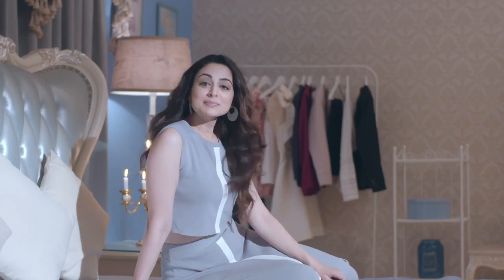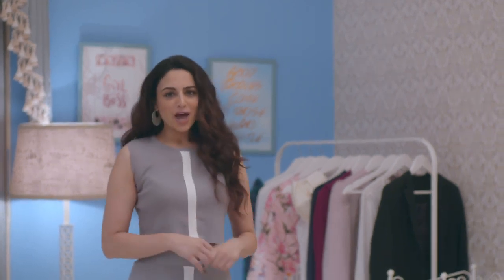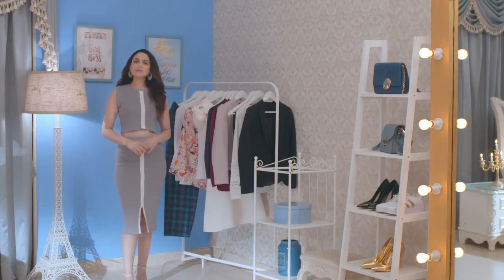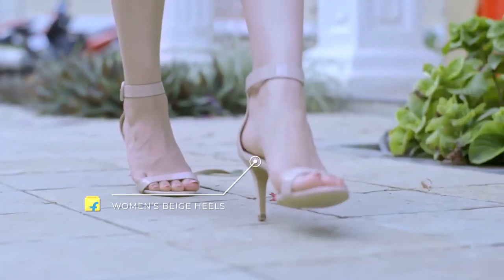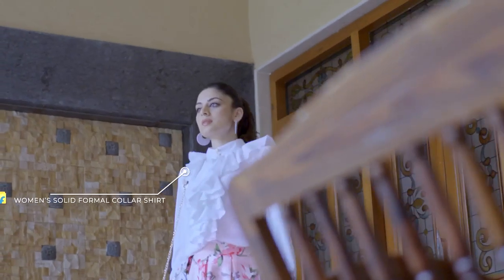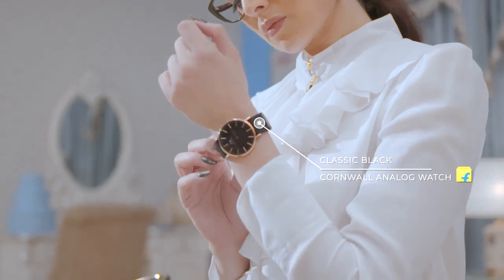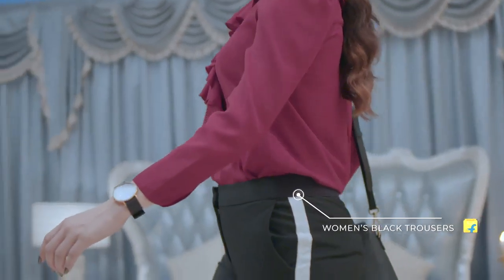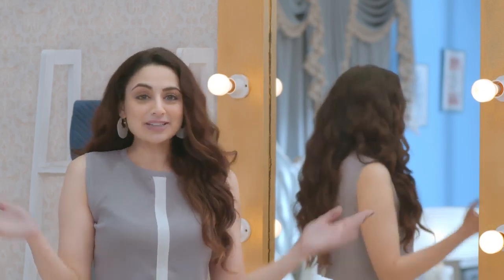FlipkartFashion Work Wear Capsule Closet